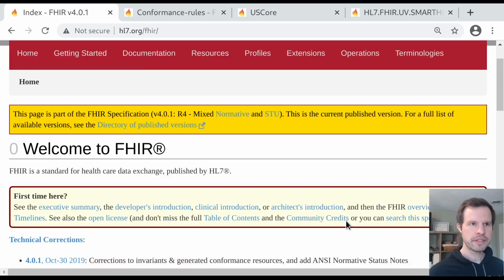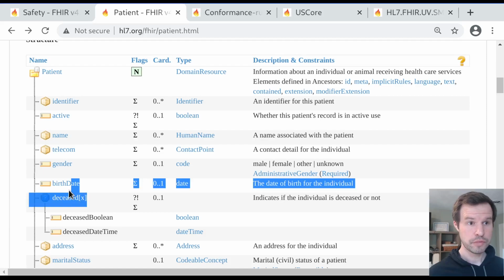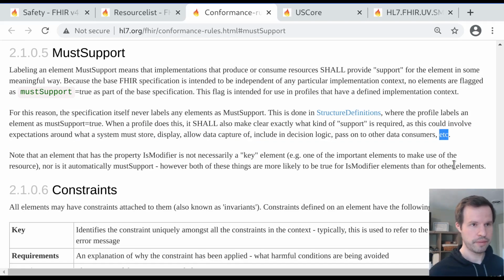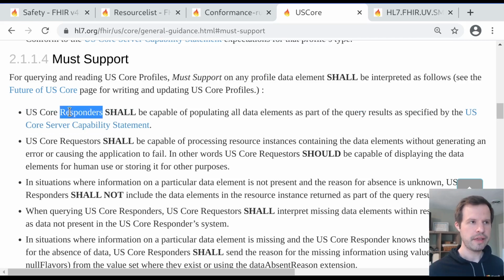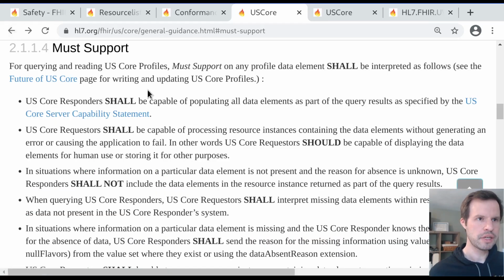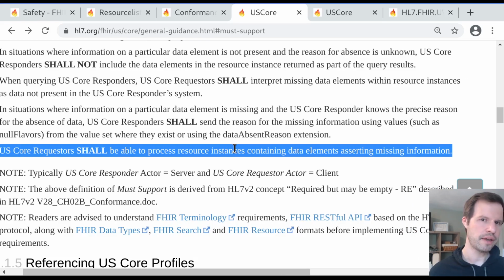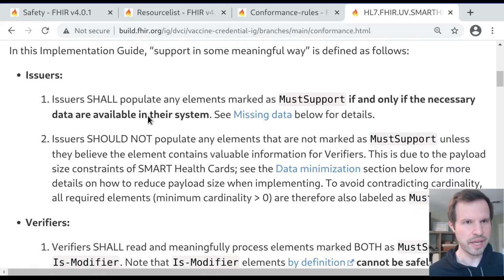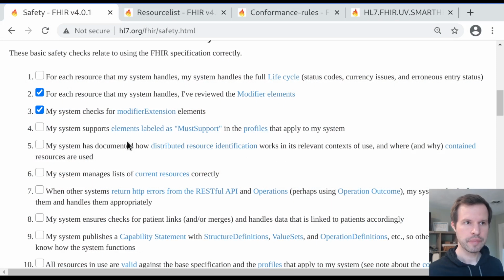#9: Safety Checklist (MustSupport) -- A Guided Walk Through FHIR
We continue our tour through the FHIR Clinical Safety checklist page. We dig into items (4), which describes "MustSupport" requirements. In the process we look a couple of FHIR Implementation Guides (US Core; SMART Health Cards) that leverage "MustSupport" requirements in different ways.